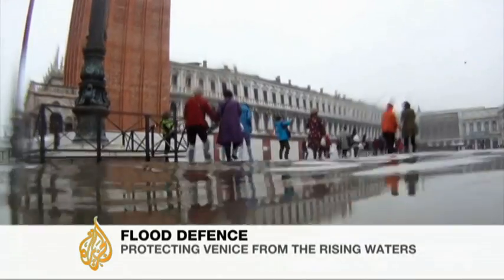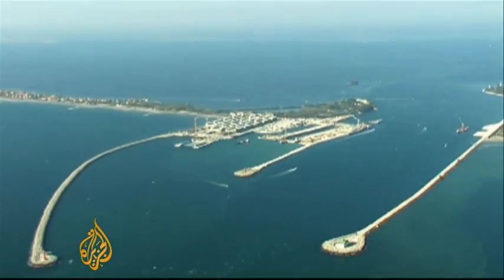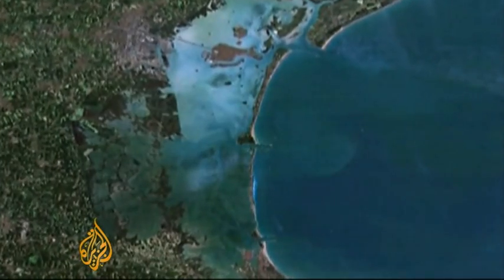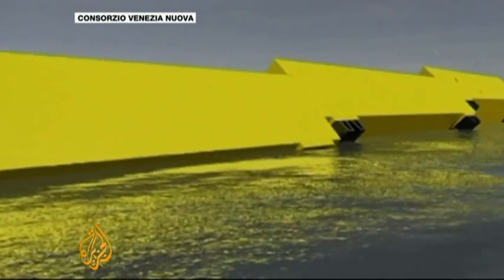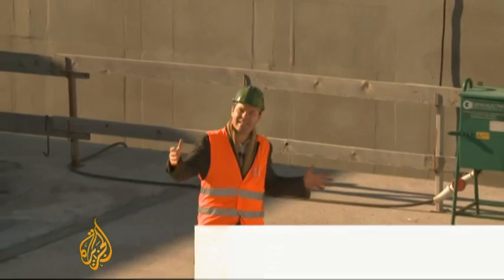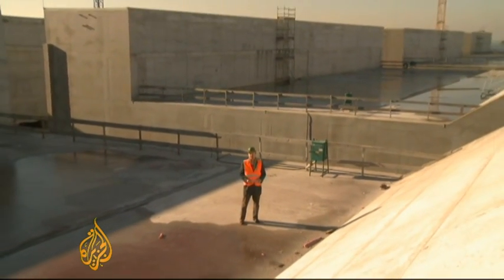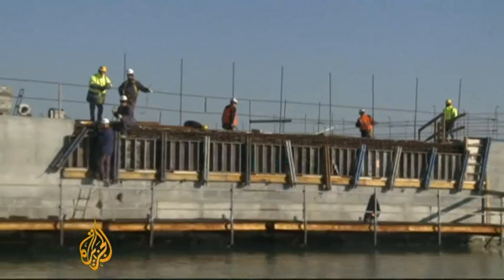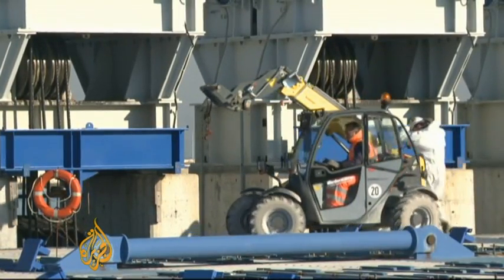Contentious Venice floodgates near completion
The Italian city of Venice has become almost as famous for its flood problems as for its gondolas in recent years.  A combination of subsidence and rising sea levels have seen St Mark's Square submerged on an alarmingly regular basis.  But an answer could be on the horizon as a multi-billion-dollar flood defence system is nearing completion.  Al Jazeera's Paul Brennan reports from Venice.